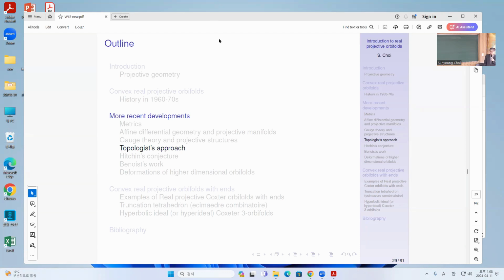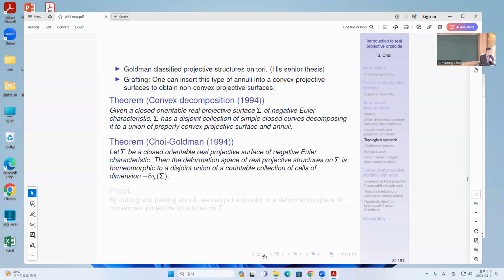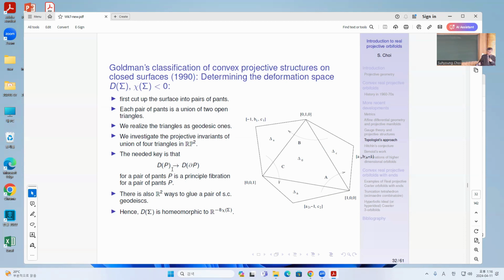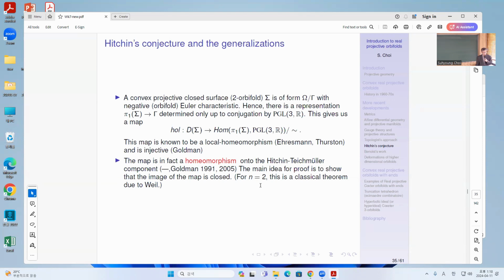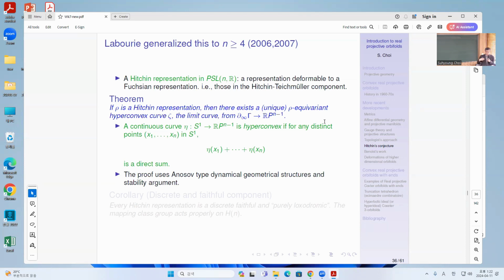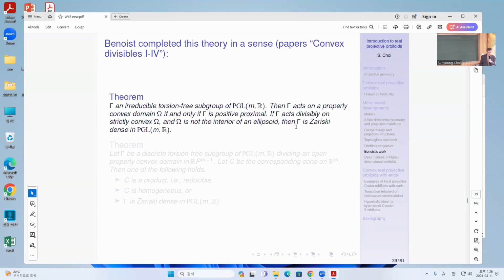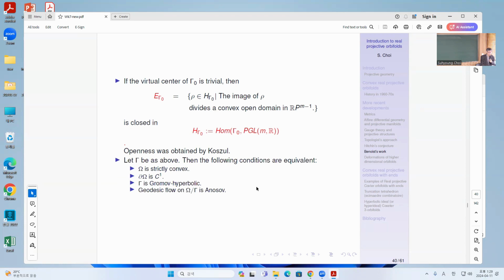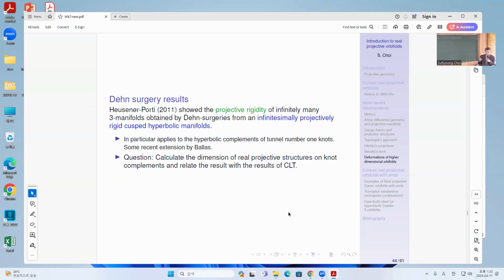GT2024 Week 7 Lecture 2-1